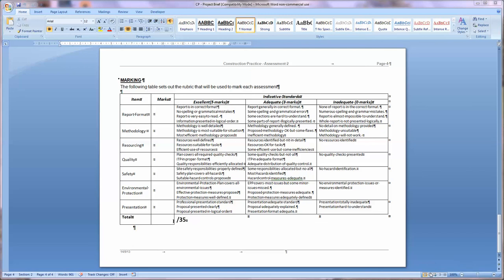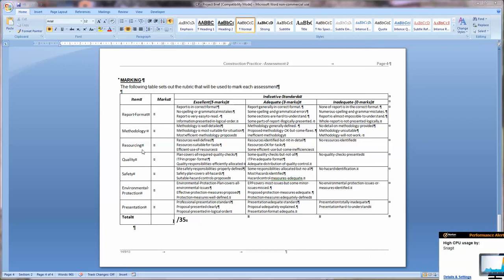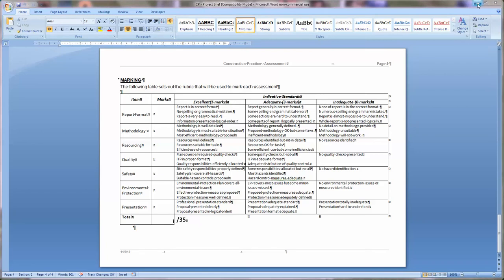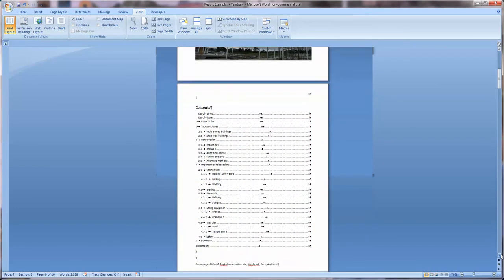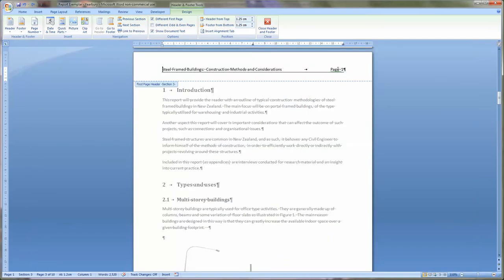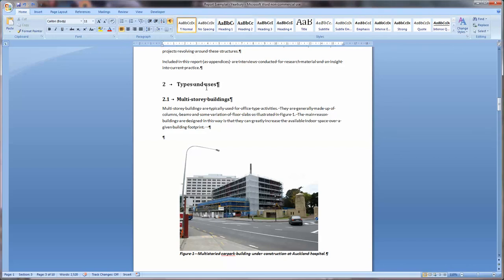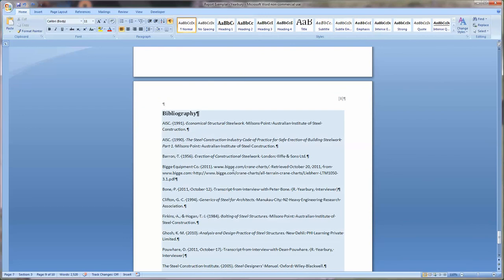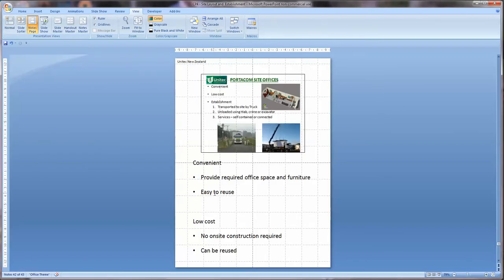Report and Presentation Brief